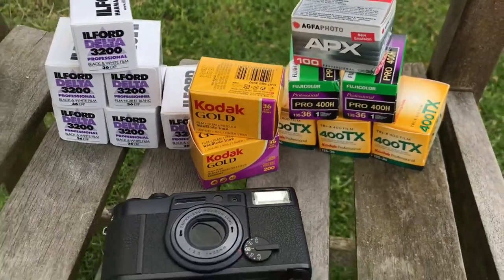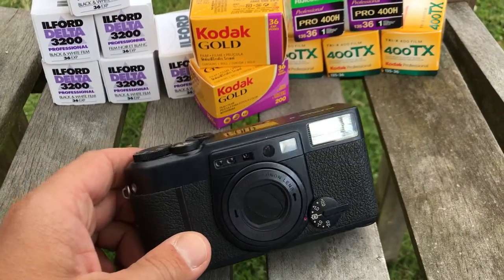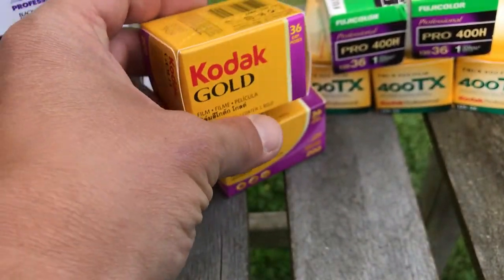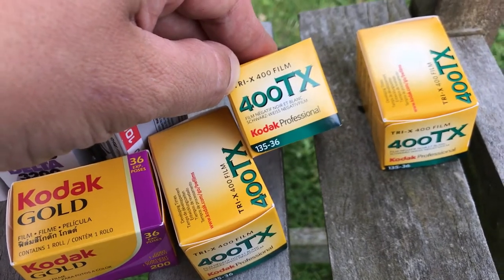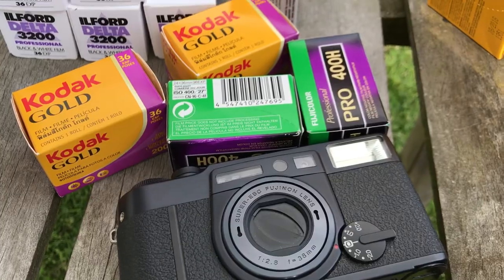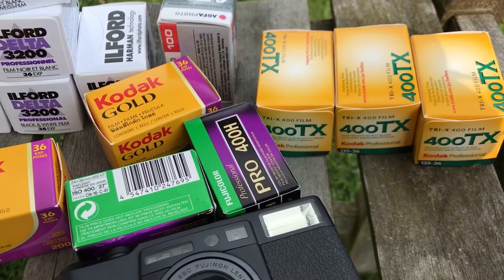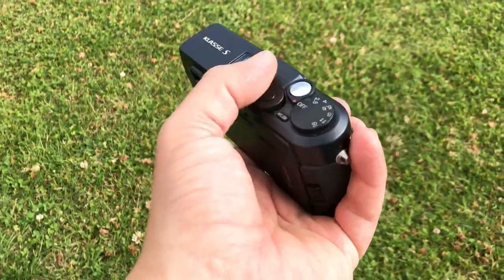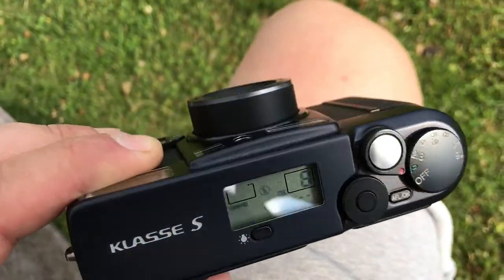Photog Nord : My 2017 Travelling camera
Hi guys,
I emptied my film box of 135 film and picked a camera to bring on my travels this summer.
This vid is about the Fuji Klasse S 35mm edition and some of the film types I'm bringing along with me.